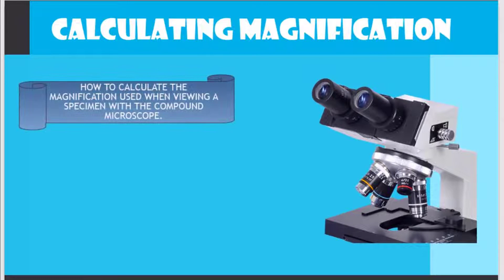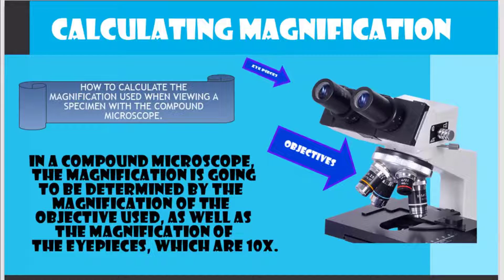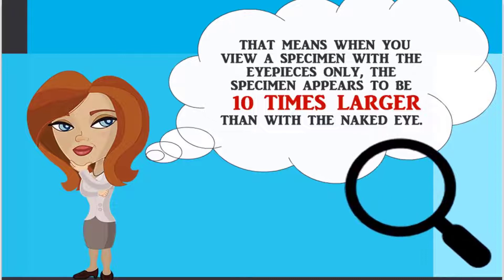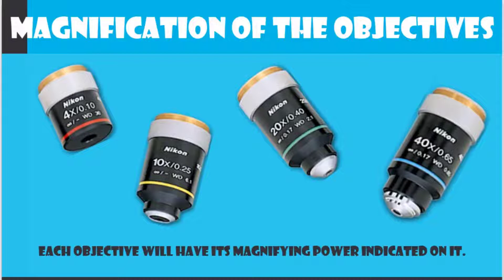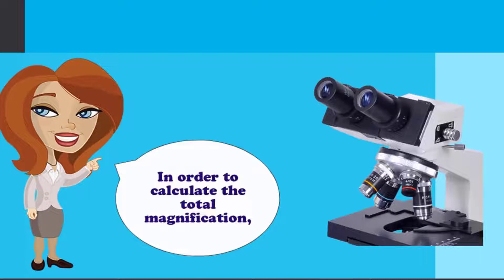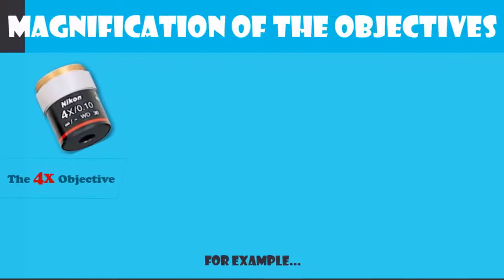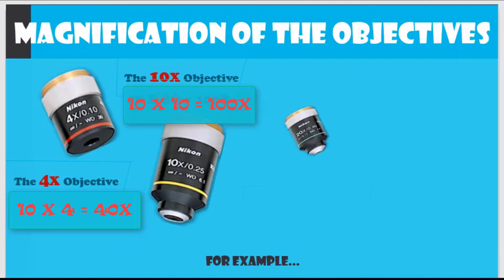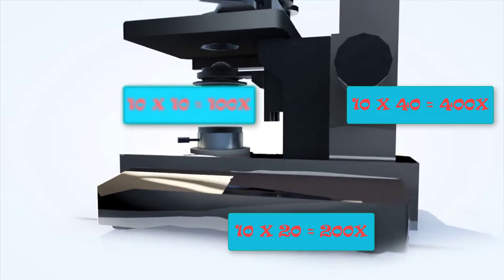How to Calculate Total Magnification on a Compound Microscope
How to Calculate Total Magnification on a Compound Microscope. To figure the total magnification of an image that you are viewing through the microscope is really quite simple. To get the total magnification take the power of the objective (4X, 10X, 40x) and multiply by the power of the eyepiece, usually 10X.
Compound Light Microscope:
The microscope pictured above is referred to as a compound light microscope. The term light refers to the method by which light transmits the image to your eye. Compound deals with the microscope having more than one lens. Microscope is the combination of two words; "micro" meaning small and "scope" meaning view.

Early microscopes, like Leeuwenhoek's, were called simple because they only had one lens. Simple scopes work like magnifying glasses that you have seen and/or used. These early microscopes had limitations to the amount of magnification no matter how they were constructed.

The creation of the compound microscope by the Janssens helped to advance the field of microbiology light years ahead of where it had been only just a few years earlier. The Janssens added a second lens to magnify the image of the primary (or first) lens.

Simple light microscopes of the past could magnify an object to 266X as in the case of Leeuwenhoek's microscope. Modern compound light microscopes, under optimal conditions, can magnify an object from 1000X to 2000X (times) the specimens original diameter.